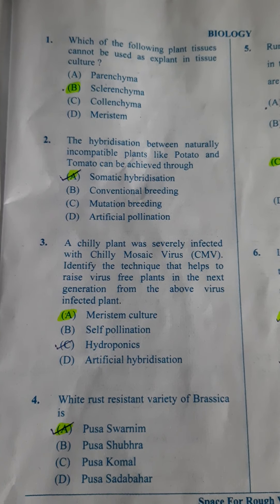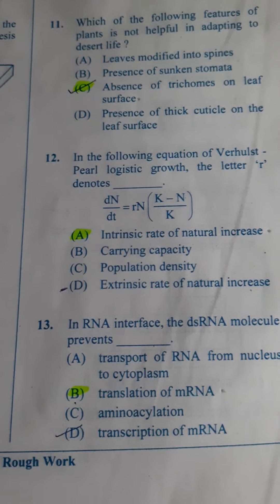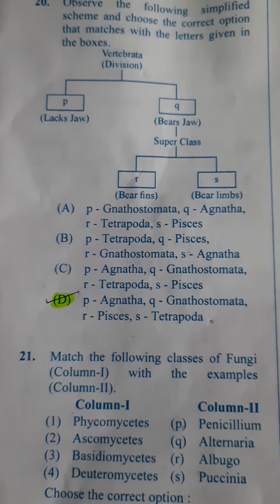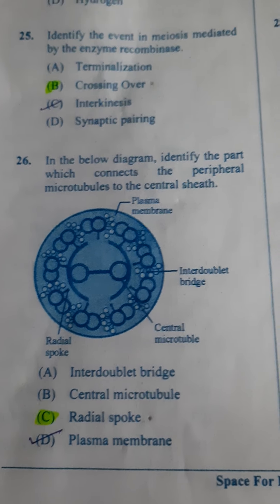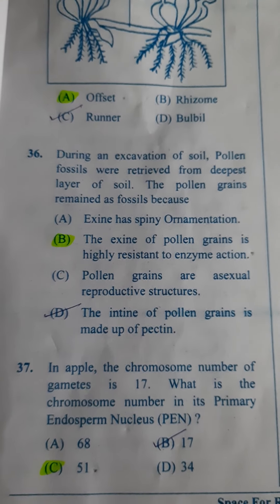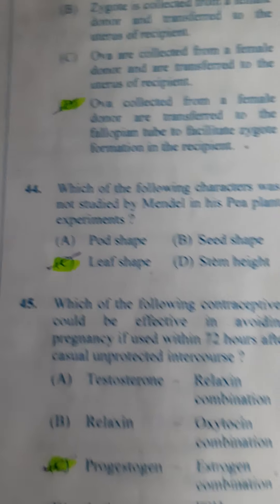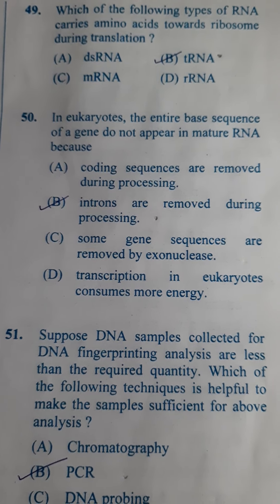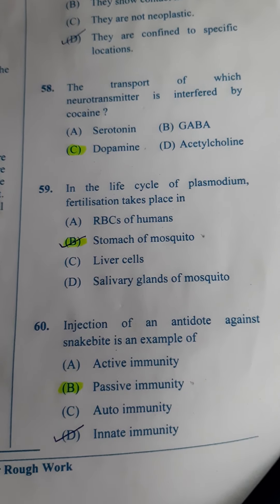Biology KCET 2020 Solutions